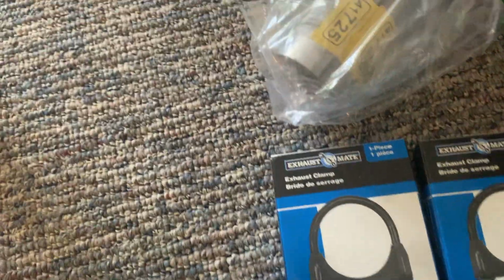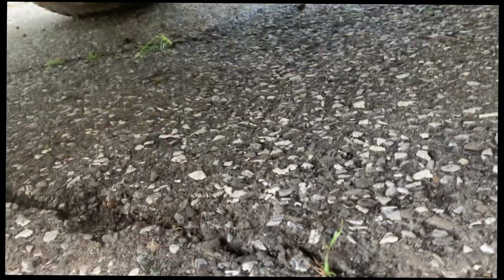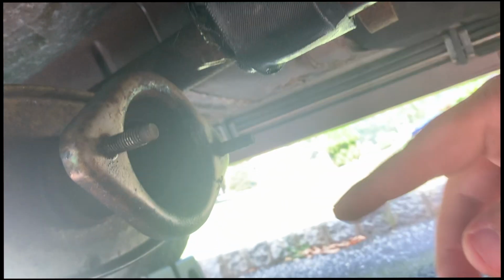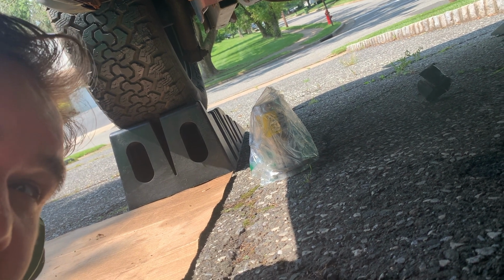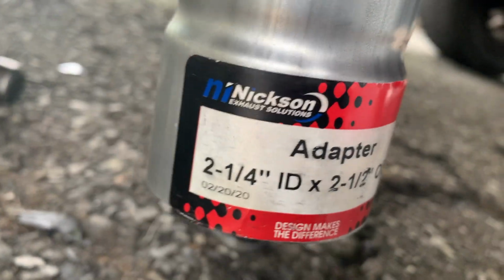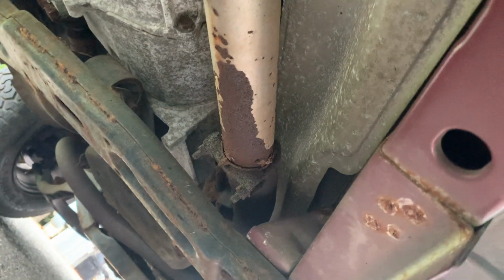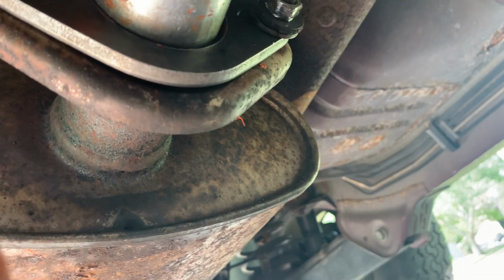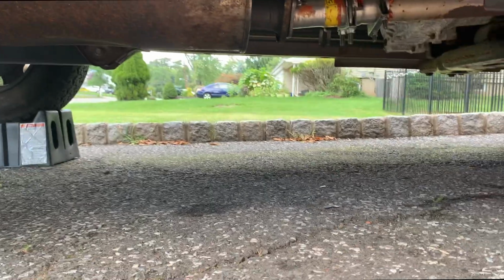CHEAPLIFE! Jeep Liberty muffler and exhaust system REPAIR at HOME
You have an old beater that needs work but don't want to spend a ton of money? Do it yourself! In this video, we fix the cracked exhaust pipe by cutting out the old pipe and installing a new flange with basic tools that you probably have at home. Remember, DONE IS BETTER THAN PERFECT and that job you've been putting off is a lot easier than you expected.

Note: I did have to elongate the bolt holes on the exhaust adapter. This can be done with a file, drill, or Dremel.

Permatex Ultra Copper RTV
2 1/4 U-Exhaust Clamp
2 1/4 Exhaust Pipe Adapter (depending on which is broken)